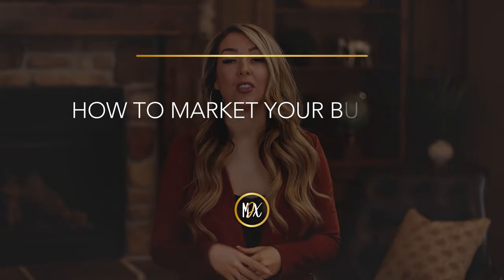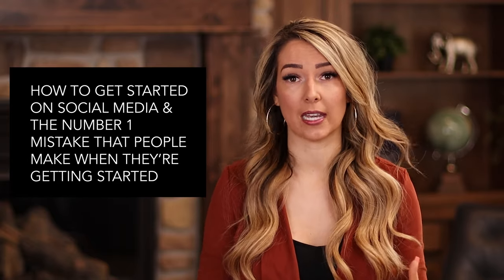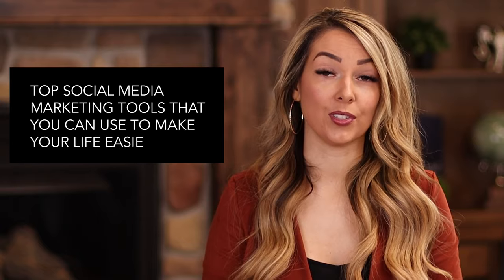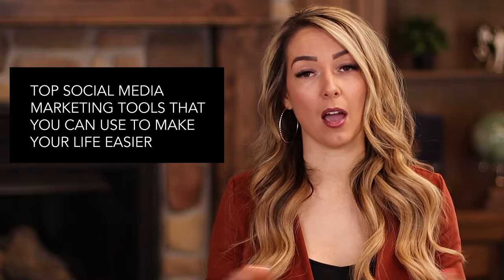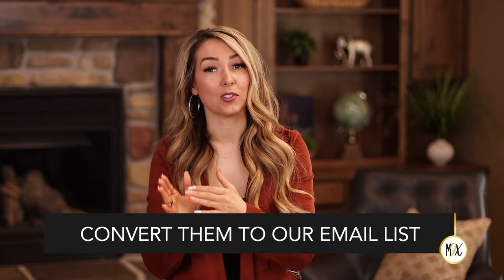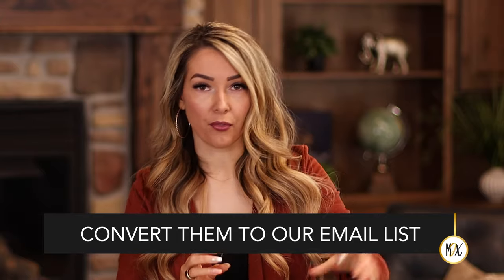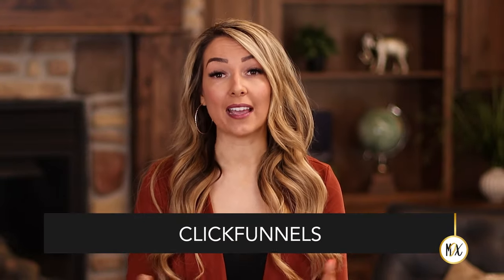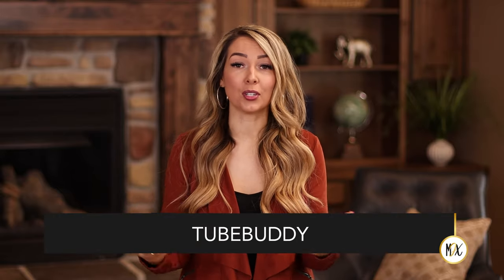How To Market Your Business On Social Media For Free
You don't have to pay for marketing all the time! There are strategies you can use that'll give you amazing results without paying a dime! That's why in this video, I'll show you how to market your business on social media for free!

Resources For Ambitious Entrepreneurs:
Question: Can I send you a list of my best hooks, scripts, angles, frameworks, and goldmines for your social media? Check out Chief Content Officer, A Content Operating System Designed To Position You As The Go-To Expert, Attract A Flood Of Leads, And Turn Viewers Into Voracious Fans. That's what we deliver as your personal "Chief Content Officer." EVERY. SINGLE. MONTH.

Loved this video? Here’s how you can implement these strategies into your business

Someone ripped off my entire content system and made millions… Now I have to sue them.
If you want the LEGAL way to create extra attention (and thus, profits) from a disruptive comprehensive content strategy — you don’t have to be a lazy, dirty-playing copycat.

Buzzworthy content? ✅
Iconic status? ✅
All without busting your ad budget.

00:00 Intro & Summary
00:50 How To Market On Social Media
06:18 What Are The Advantages And Disadvantages Of Social Media Marketing
08:44 What Are Top Social Media Marketing Tools To Consider

👉🏻 Get the 4 Steps To Turn Your Message Into A Leads & Fame Machine For Your Business Using Organic YouTube

ABOUT MARLEY JAXX
Marley Jaxx: CEO of Jaxx Productions, and business acceleration coach. We work with our clients to create an evergreen content machine and predictable cashflow system inside their business. AKA: The most PROVEN, guru-hidden, cashflow system, built on EFFORTLESS high-ticket customer ascension.